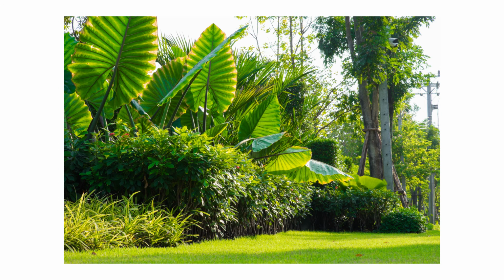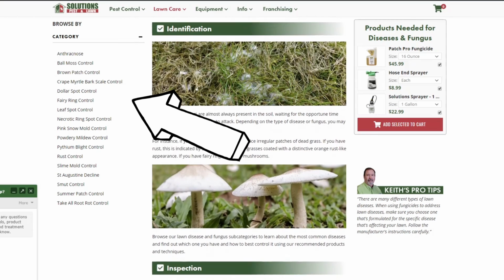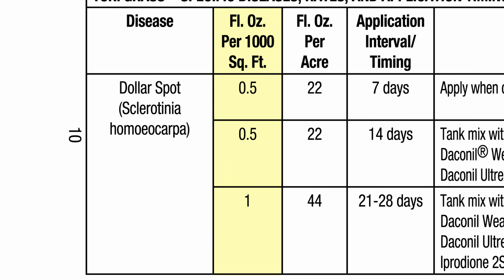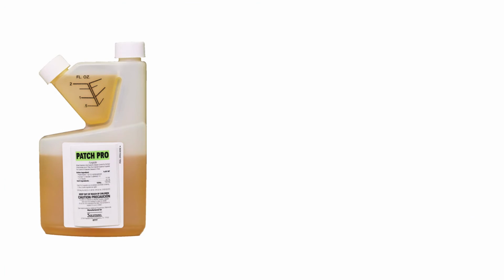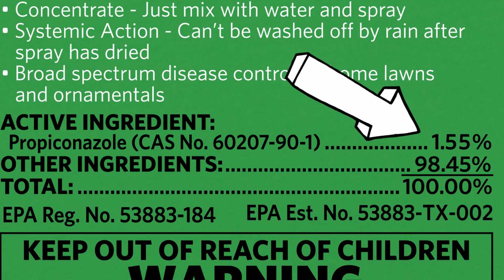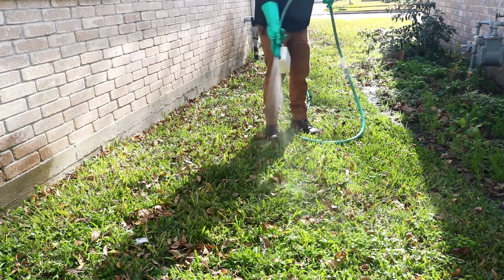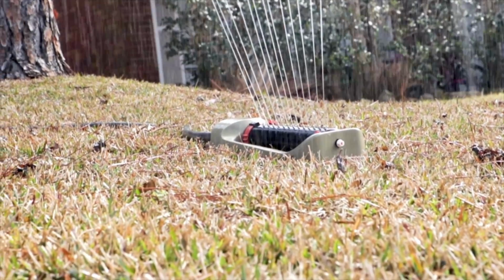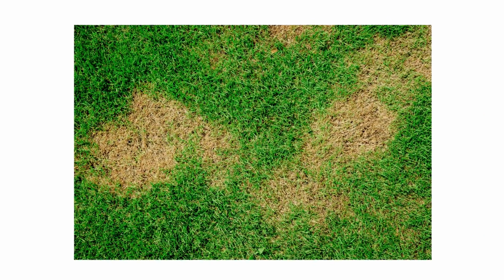How to Prevent Lawn Fungus and Disease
Click here for our Lawn Disease and Fungus control guide and shop the professional-grade products featured in this video!

In this video, we will show you how you can stop lawn disease and fungus from forming on your lawn with professional-grade products and tips you can use at home.

IDENTIFICATION & INSPECTION: 0:27
TREATMENT: 1:12
PREVENTION: 3:10

There’s a wide variety of diseases to look out for, like dollar spot, brown patch, or rust, but by the time you notice the signs, the turf damage will already have been done. By identifying and inspecting for disease and fungi as soon as anything suspicious pops up, we can treat and stop the spread of the disease from affecting anymore patches of turf.

Be sure to closely inspect your grass, bushes, trees, ornamentals, and other plants for disease or fungi. The common signs include lesions in the leaves or grass blades, discoloration, patches of dead turf, or the presence of mold or mushrooms. Note the affected plants and where the disease is taking place, as you’ll use this information to focus your treatment.

Use a fungicide like Patch Pro as a treatment to stop the growth of lawn diseases and fungi. When applied properly, a fungicide will attack the fungus head on, leaving the plant alone.

Depending on the disease you’re treating for, you’ll use between 0.5 to 4 ounces of Patch Pro per 1,000 square feet. For most general prevention treatments, we recommend using 1 ounce of Patch Pro per 1,000 square feet.

With a pump sprayer, fill the tank halfway with water, and add the proper amount of Patch Pro. Close the sprayer, and agitate the solution to ensure an even distribution. Open the sprayer again and fill it with water, then seal the sprayer and shake once more to keep the product dispersed.

Evenly broadcast the entire solution across your treatment area. Be sure to spray to the point of wet and not runoff. Allow the product to dry completely before watering or mowing the lawn, but if you know the disease is soil-borne, you may water-in the product.

As an alternative product, you can use Systemic Fungicide RTS. This product is simple to use, and contains the same active ingredient as Patch Pro, so it can be used for similar applications. Be aware that Systemic Fungicide RTS comes premixed in a lower concentration. This will restrict your ability to have varying concentrations to treat and prevent more diseases on more varying plant types.

These products and tips will get rid of your lawn fungus problem, and we offer same day shipping to help you get control quickly.

Solutions is a small family owned business, and we rely on referrals from customers like you. So if you liked this how-to guide and when the products work for you, please share and tell your friends and family about us.